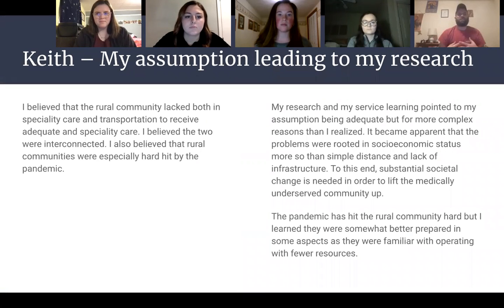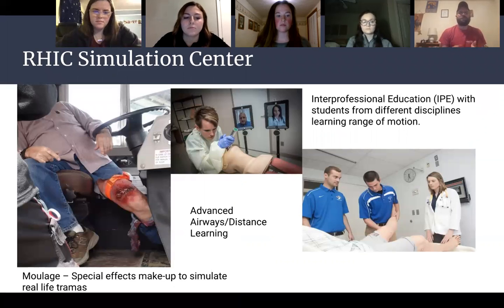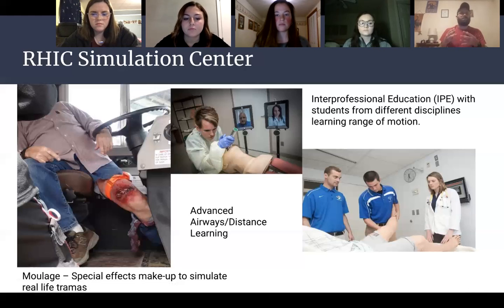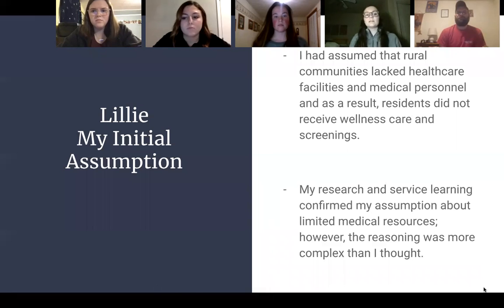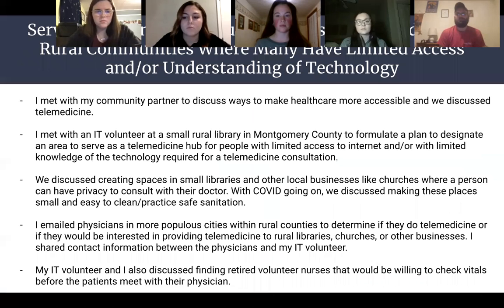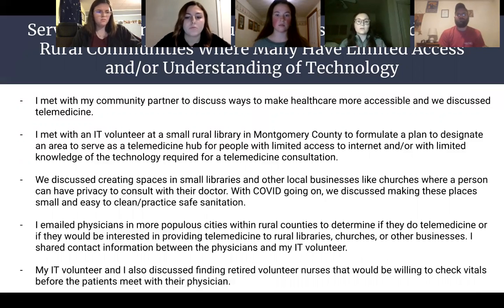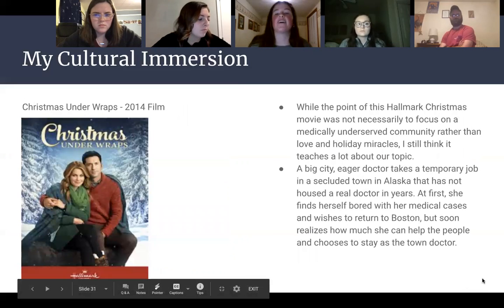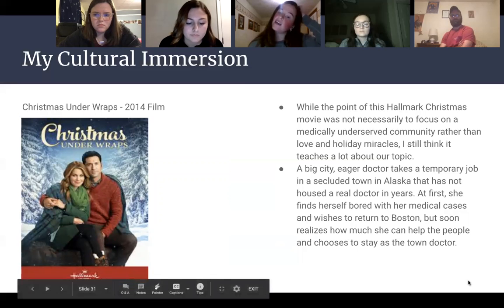Medically Underserved Population CIP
AG 201 Project